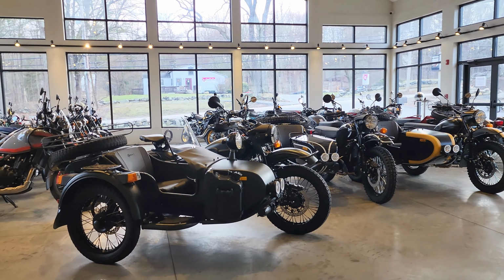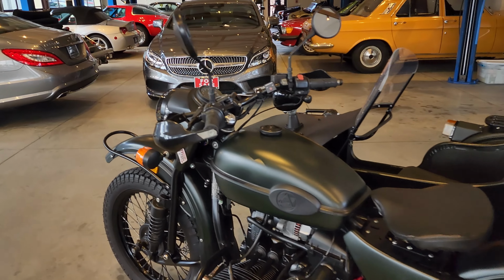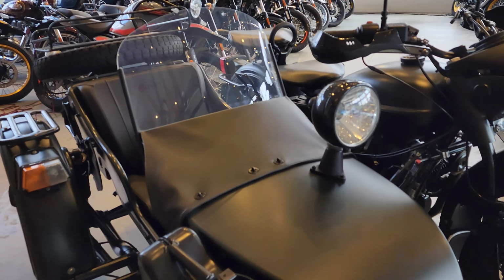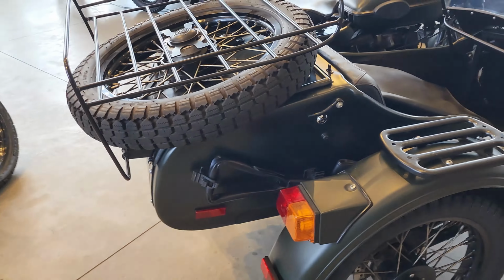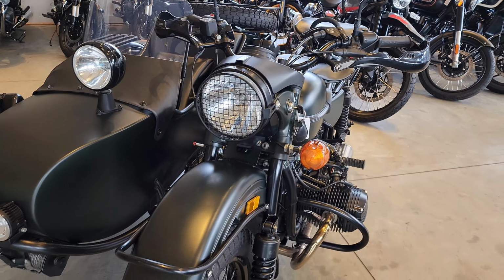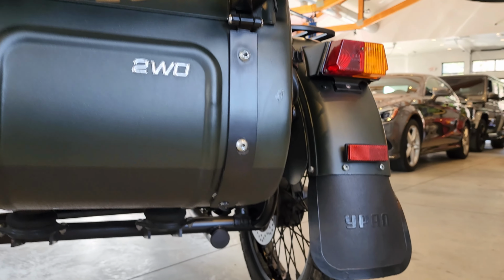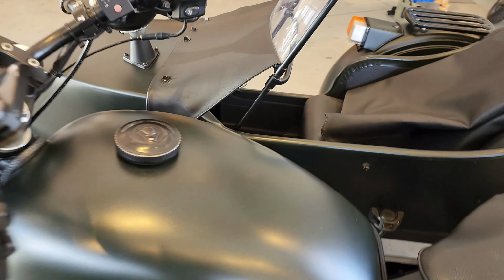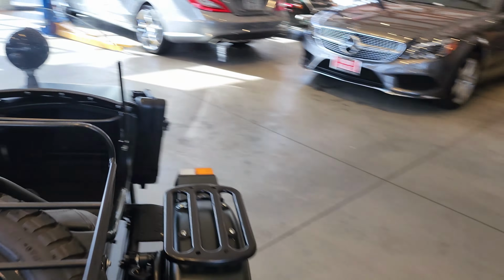Accessorized 2019 Ural Gear Up Forest Fog Metallic Overview!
This is an excellent opportunity to join the Ural family and get a late-model Ural Gear Up. This one-owner Ural Gear Up was originally sold and serviced by AlphaCars. It is a desirable color and has been serviced up to date. Get ready for your next journey with on-demand 2WD, ample storage space, and almost $6K in accessories! Use the link below to view our detailed listing, where you will find current pricing and availability!

*AlphaCars & Motorcycles*
2019 Ural Gear Up Forest Fog Metallic

649 Massachusetts Ave, Boxborough, MA 01719

*Our Locations*
AlphaCars & Motorcycles (Boxborough)
649 Massachusetts Ave, Boxborough, MA 01719

178 Great Road, Acton, MA 01720

116 Main Street, Spencer, MA 01562